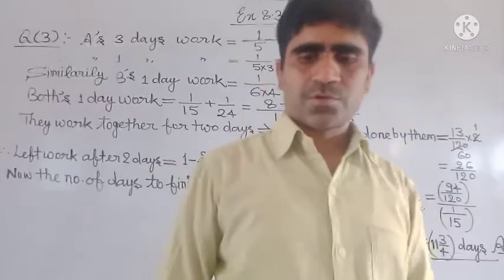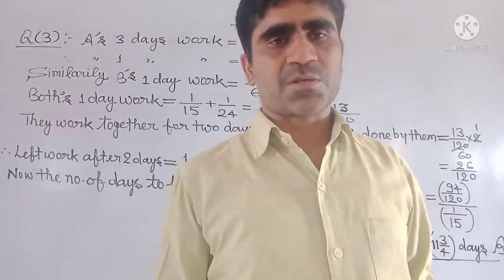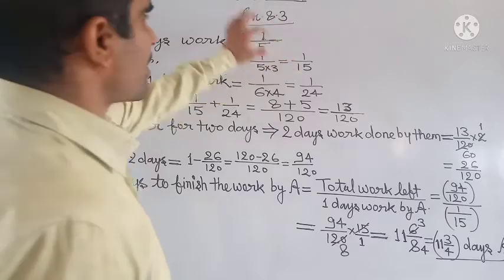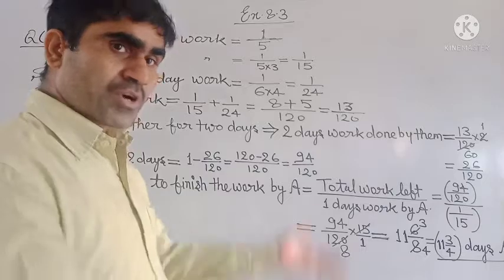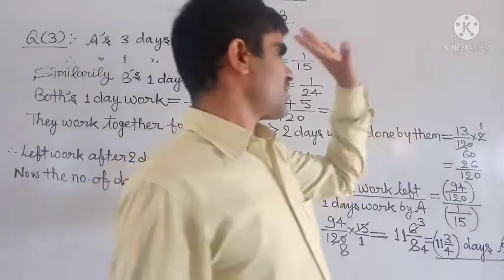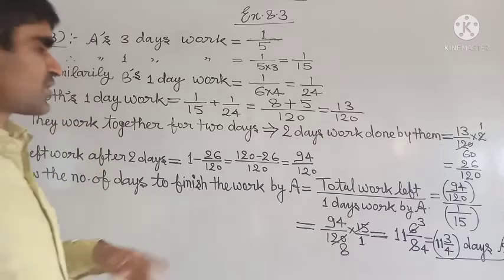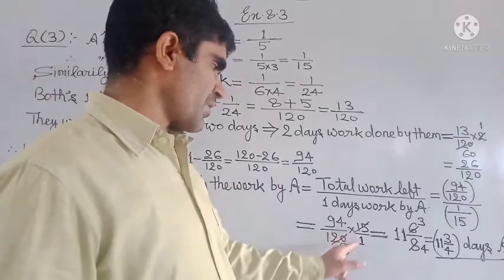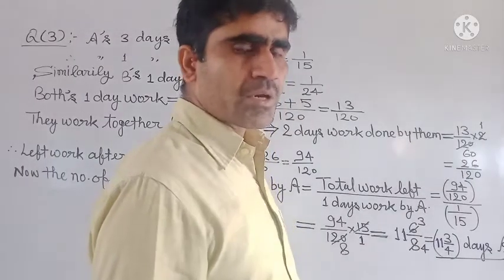Maths for class 7 (16/08)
Question 3 of Ex. 8.3